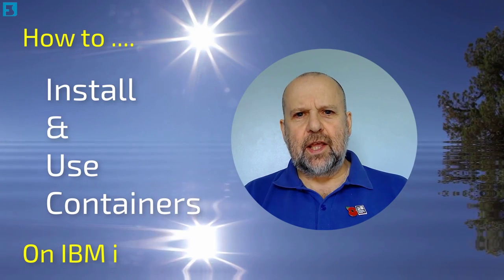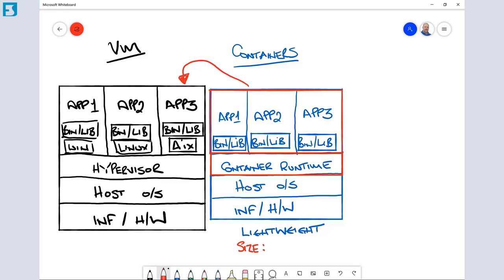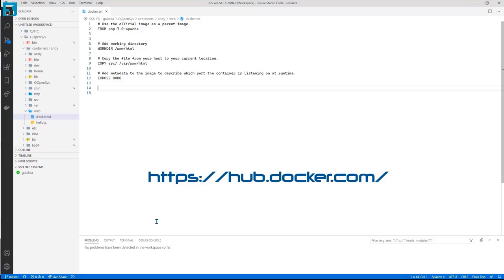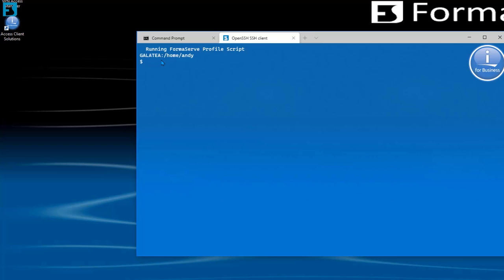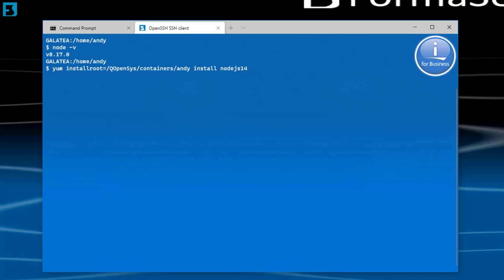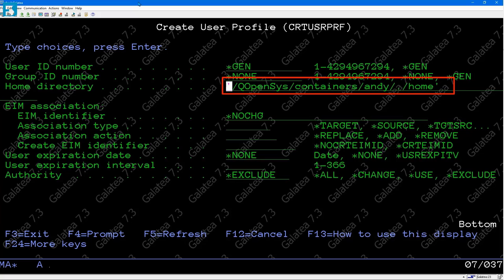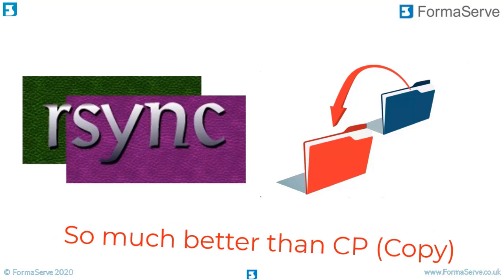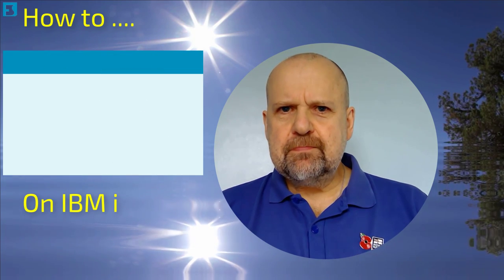Unlocking the Benefits of Containers on IBM i: A Professional Tutorial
In this How To On IBM i Video, we take a look at how to use Containers on the IBM i & answer these questions .

What are containers on IBM i?
What are the IBM i limitations?
How can we use them within our development environment
How do we install software in our containers
Are they worth the effort?
With containers, how do we back-up, copy, move & manage containers?
What support options do we have for containers?

-- Contents --

00:00 - Intro
00:50 - Agenda
01:35 - Comparing Containers
09:34 - Docker
13:09 - Pro's & Con's of Containers
17:03 - Creating a Container on the IBM i
25:23 - Create Node.js program in our Container
28:44 - User Profiles & Containers - Meet James Riddle!
31:32 - Saving & Restoring Containers
32:00 - Using Rsync
38:39 - Support for Containers
40:54 - Wrap Up